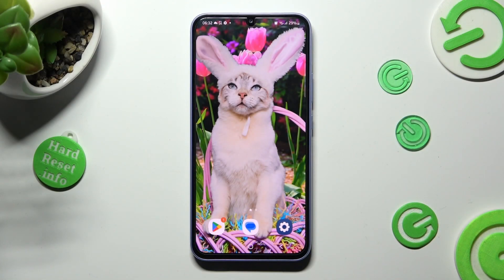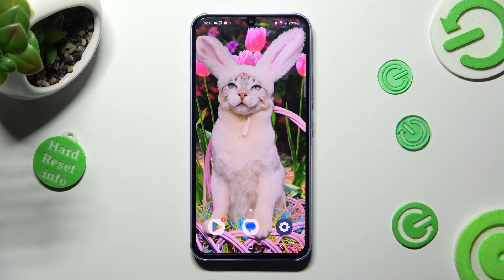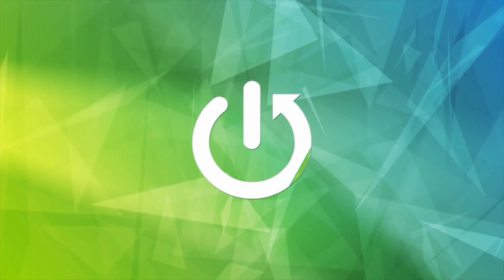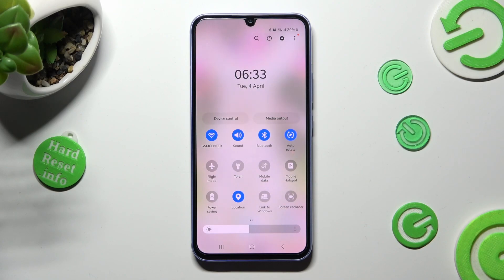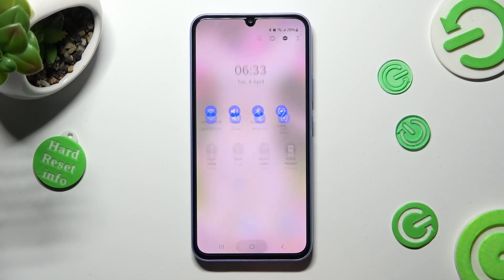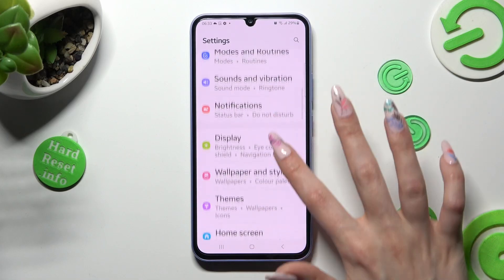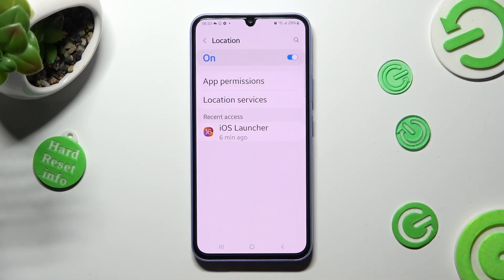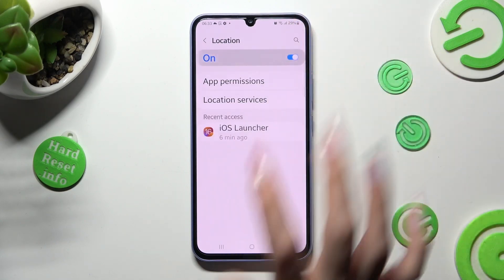How to Turn On / Off the Location on Samsung Galaxy A34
Find out more about Samsung Galaxy A34:
Welcome! Join us for a tutorial where we'll teach you how to turn on and off the location feature on your Samsung Galaxy A34. Our expert will demonstrate two methods: using the location icon in the navigation panel and accessing the settings. We appreciate your viewership and hope you enjoy the movie! If you want to know more about your Samsung Galaxy A34, visit our YouTube channel.

How to enable location in Samsung Galaxy A34? How to manage the location feature in Samsung Galaxy A34? How to find the location icon in Samsung Galaxy A34? How to disable the location in Samsung Galaxy A34?